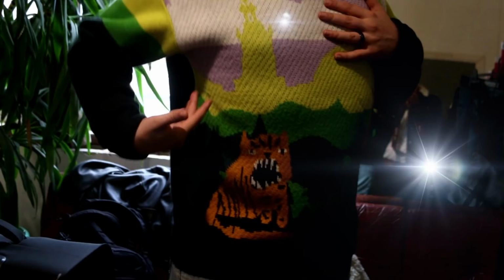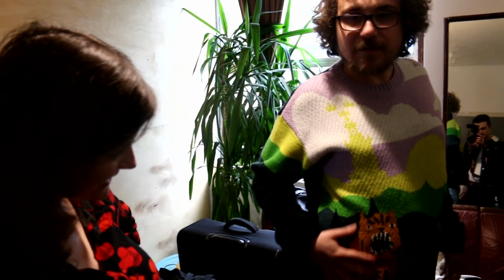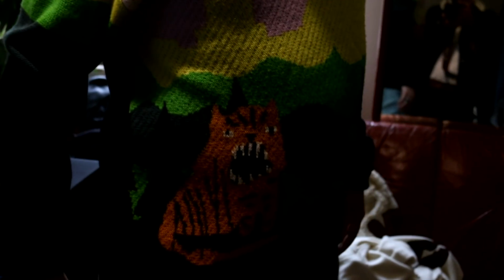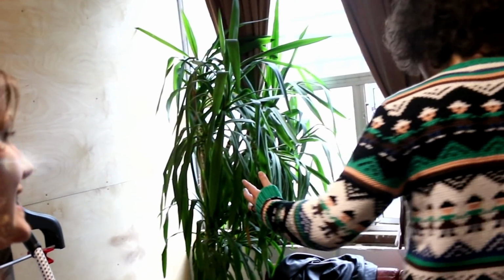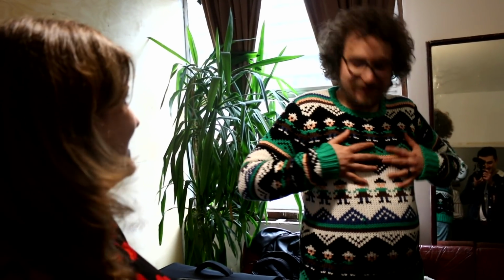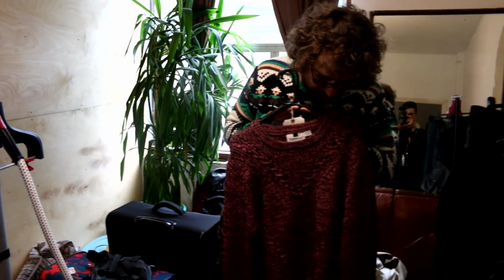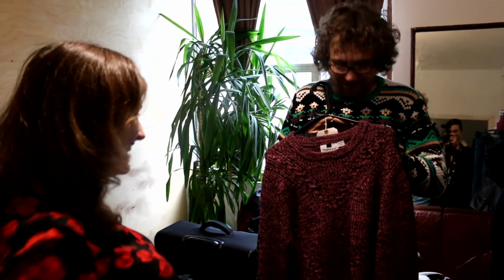An Incredibly Sexy Fashion Show